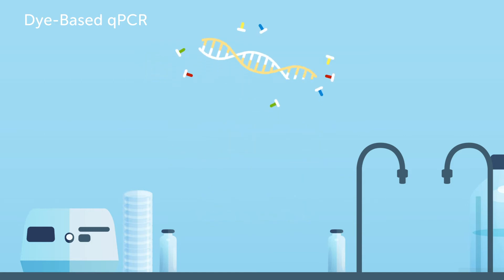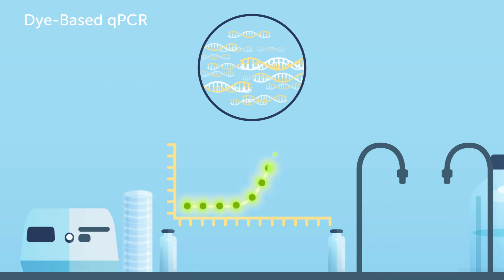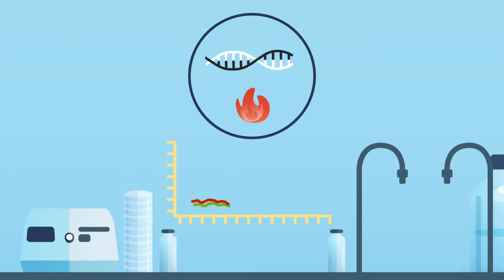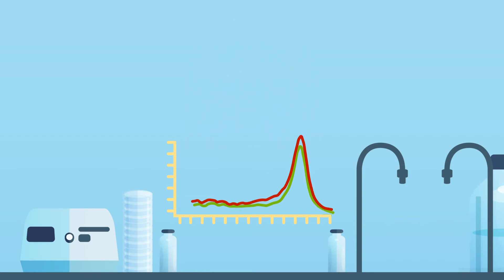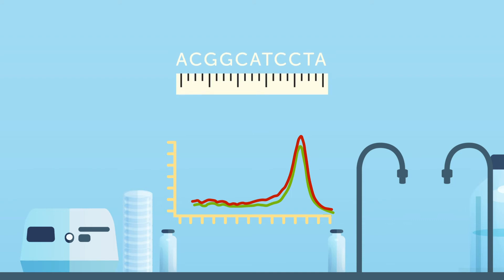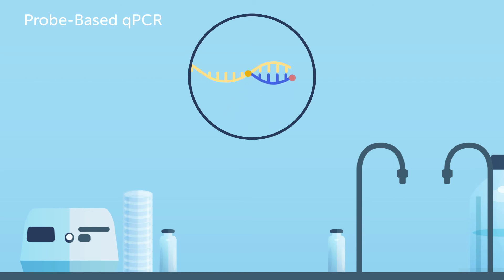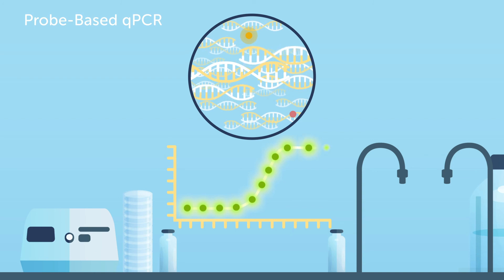qPCR: Dye vs Probe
Want to know how to choose the right detection chemistry for qPCR? Watch this video and learn from Application Specialist Maggie Ma as she explains the differences between dye and probe chemistries for quantitative PCR.

⏰ Contents of this video:
0:00 Introduction
0:27 Dye-Based qPCR
1:40 Probe-Based qPCR